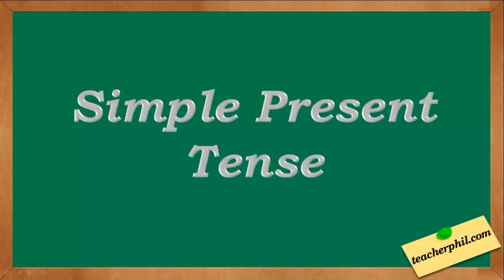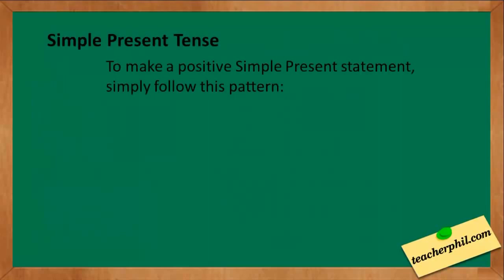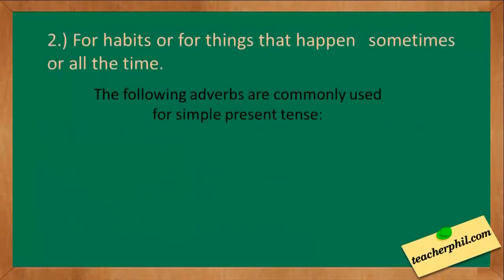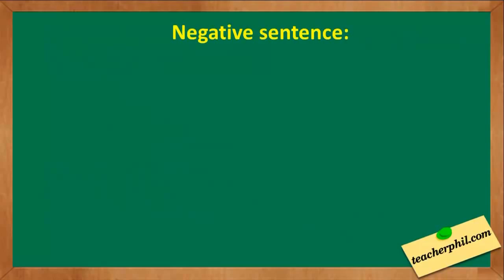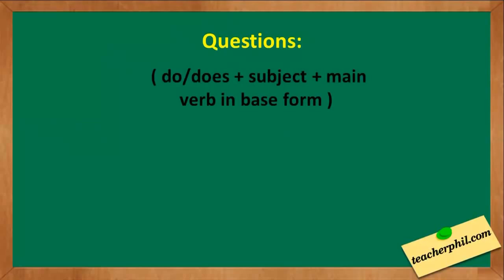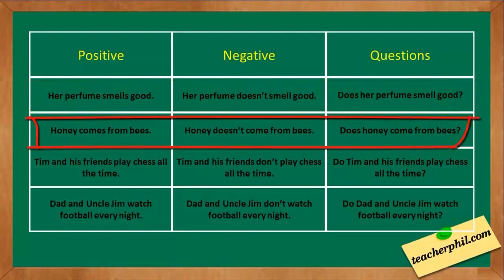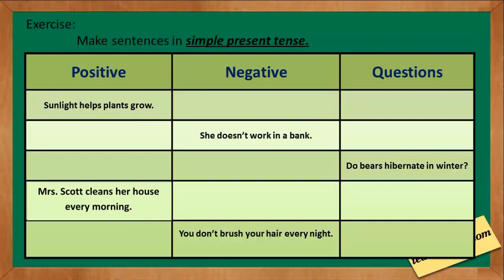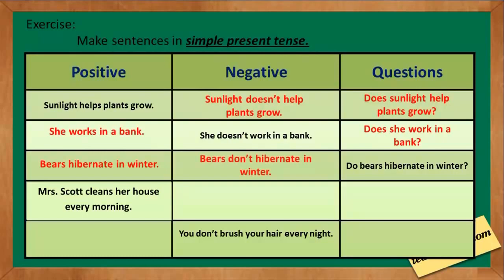Simple Present Tense 1